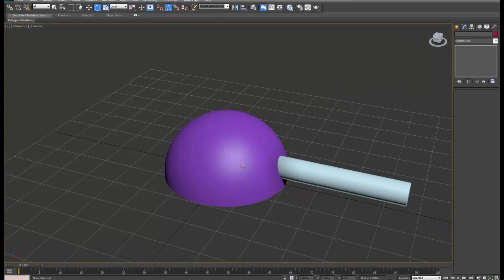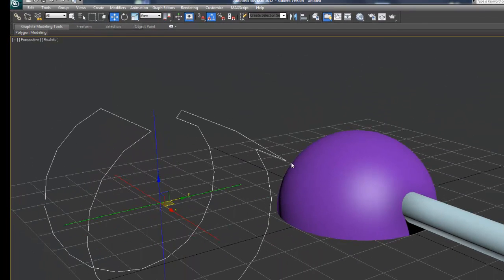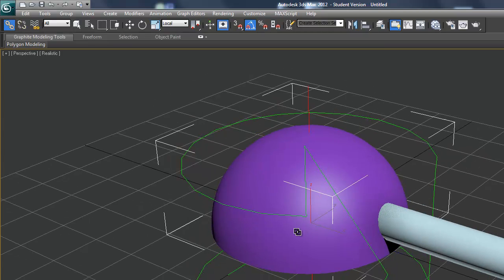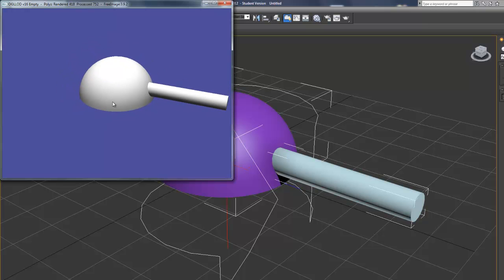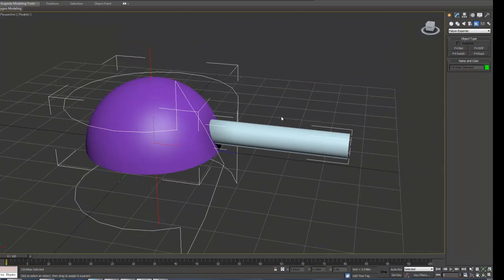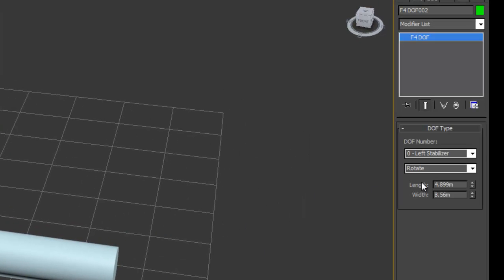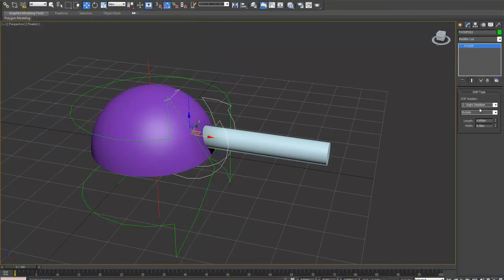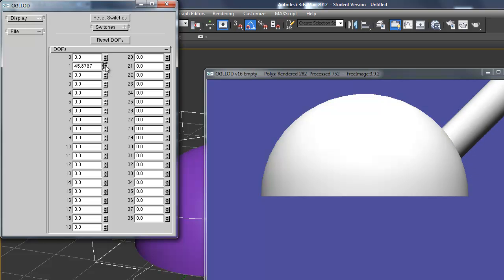DOF Intro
3DS Max Export video: DOF Intro